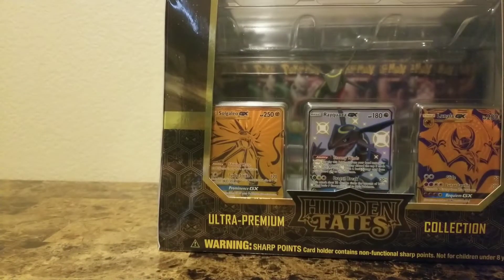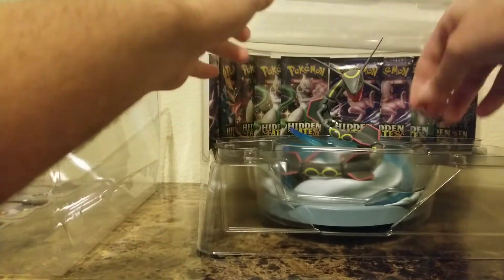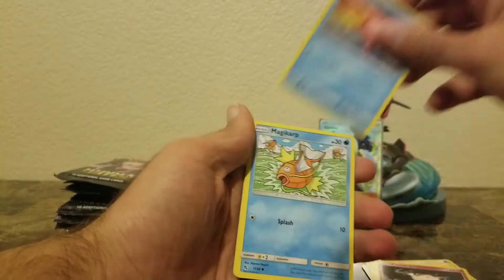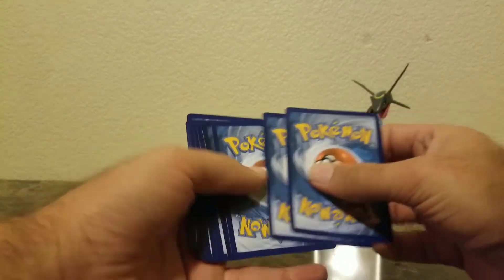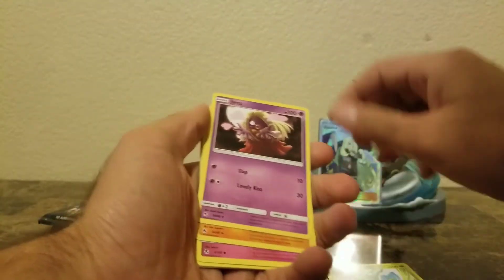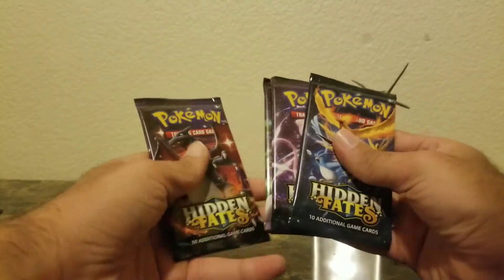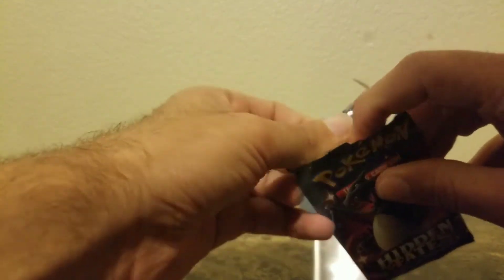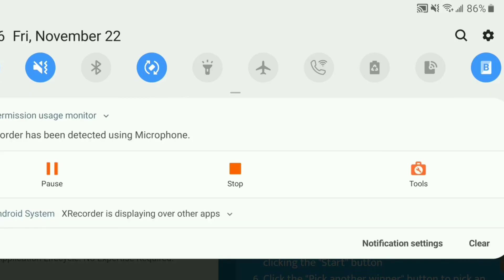POKEMON ULTRA PREMIUM COLLECTION BOX!! PLUS GIVEAWAY!!!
Opening a pokemon hidden fates ultra premium collection box